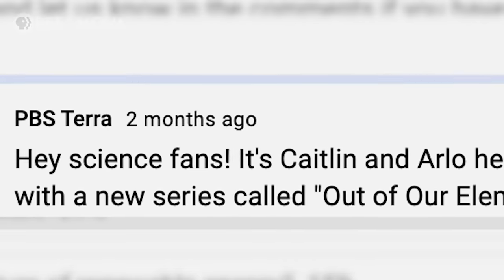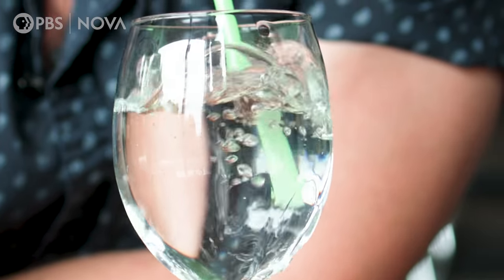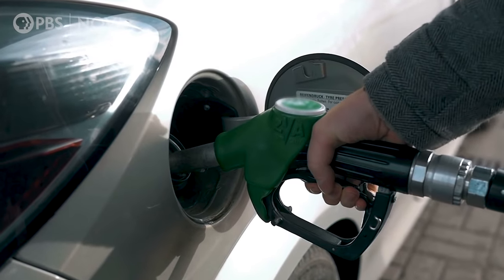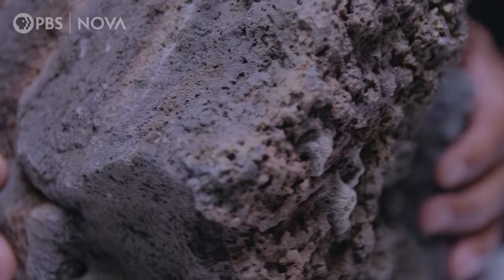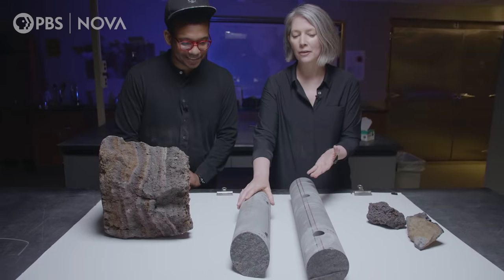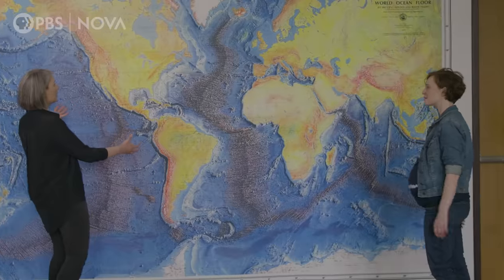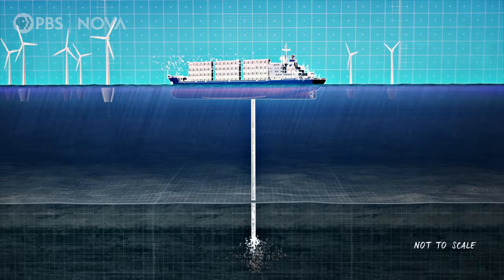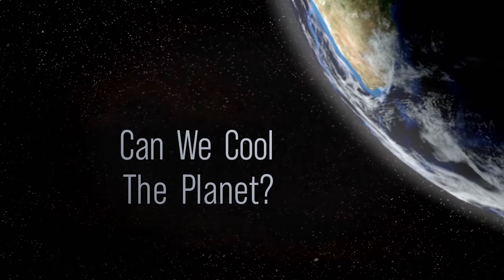Can Turning CO2 to Stone Help Save the Planet? | Out of Our Elements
Can we turn atmospheric carbon dioxide into stone?

Spoiler Alert: carbon dioxide emissions are causing the planet to get warmer. But we may be able to use chemistry to solve this problem.

Out of Our Elements hosts Caitlin Saks and Arlo Pérez Esquivel, joined by NOVA Producer Alex Clark, investigate how the planet naturally turns CO2 into stone over long periods of time, and how scientists and engineers are trying to speed up this process in hopes of capturing and storing atmospheric CO2.

They’re joined by Cornell University Environmental Engineer Greeshma Gadikota, who illustrates how you can test out a small-scale form of carbon sequestration in your own home, and Lamont Doherty Earth Observatory’s Angela Slagle, who explains which places on Earth and the kinds of oceanic rocks that could play a role in scaling up CO2-to-stone transformation.

You can seek out our hosts here:
:: Caitlin Saks ::

Produced and Hosted by: Caitlin Saks and Arlo Pérez Esquivel With Alex Clark
Associate Producer: Angelica Coleman
Associate Researcher: Christina Monnen
Science Advisor: Matthew Eddy
Animation: Edgeworx Studios
Executive Producers: Julia Cort and Chris Schmidt

Executives in Charge for PBS: Adam Dylewski, Jess Kasza
Assistant Director of Programming for PBS: Niki Walker
Digital Editor: Hanna Ali
Senior Digital Editor: Sukee Bennett
Rights Manager: Hannah Gotwals
Business Manager: Elisabeth Frele
Digital Managing Producer: Kristine Allington
Coordinating Producer: Elizabeth Benjes
Director of Public Relations: Jennifer Welsh
Legal and Business Affairs: Susan Rosen and Eric Brass

Archival:
iStock
Mitch Butler
Richard Pyle/Lava Video Productions
Storyblocks
Unit TV and Film

Special Thanks:
Ben Kalina
Jen Schneider
Frauke Levin
Rob Tinworth

Funding for NOVA provided by the David H. Koch Fund for Science, the Corporation for Public Broadcasting,  and the NOVA Science Trust.

Original Production Funding for Out of Our Elements provided by
Anne Ray Foundation, a Margaret A. Cargill Philanthropy

Out of Our Elements is a production of GBH.